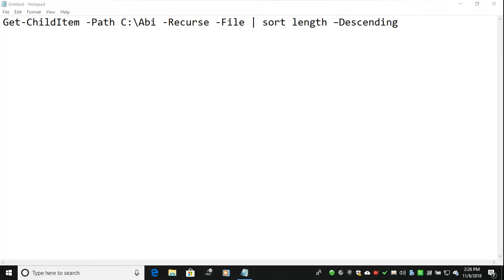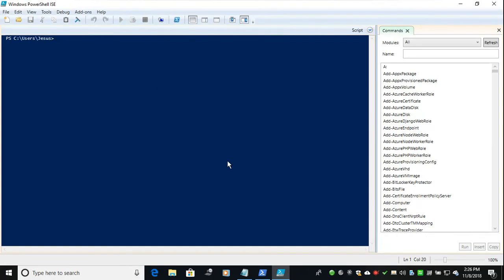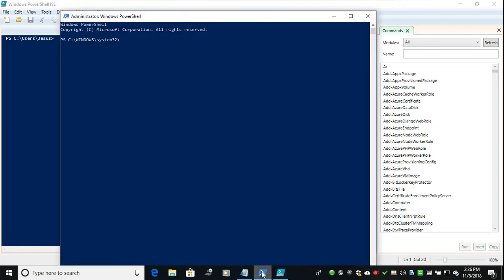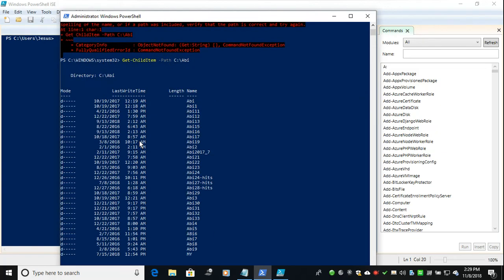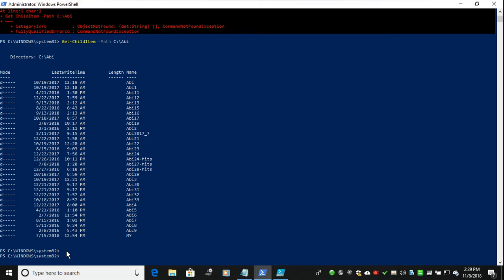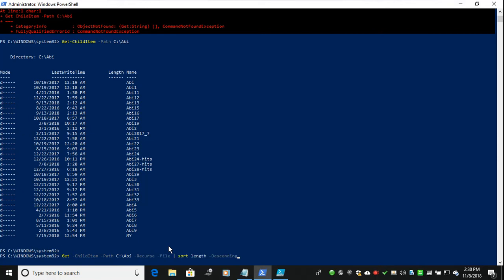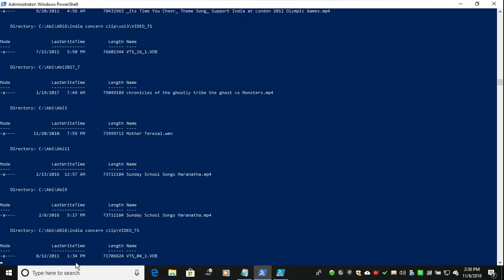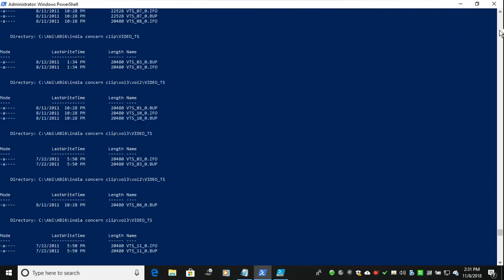Windows Powershell Scripting Beginners Tutorial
Powershell  basics Learning